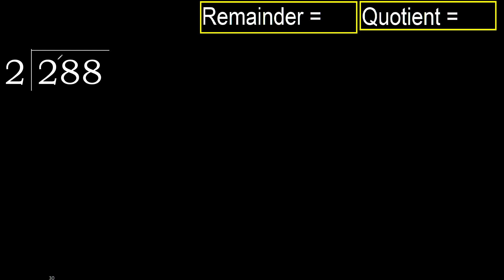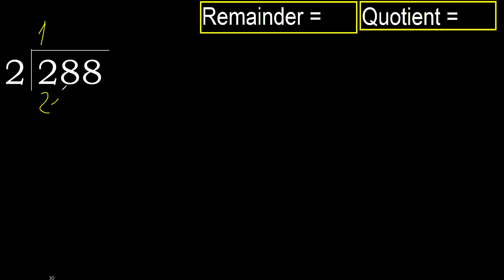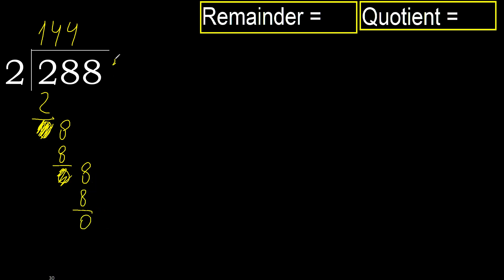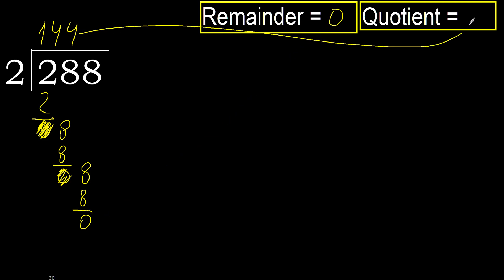Divide 288 by 2 , remainder . Division with 1 Digit Divisors . How to do